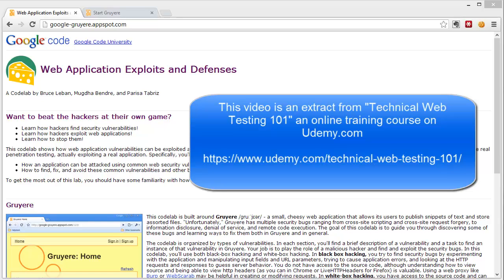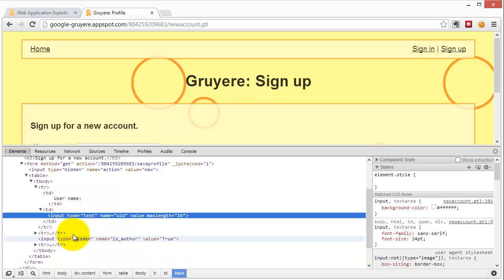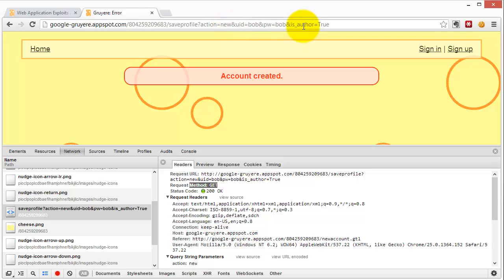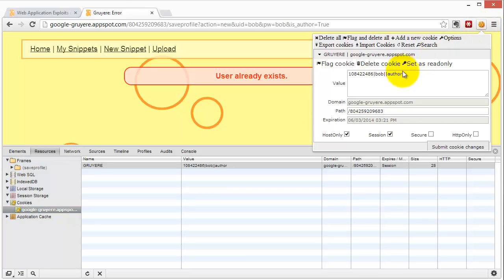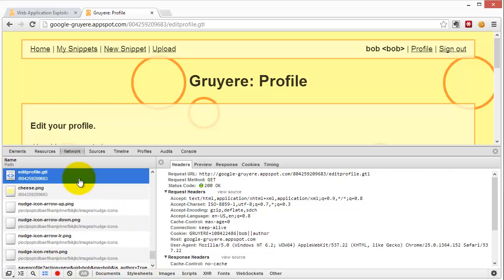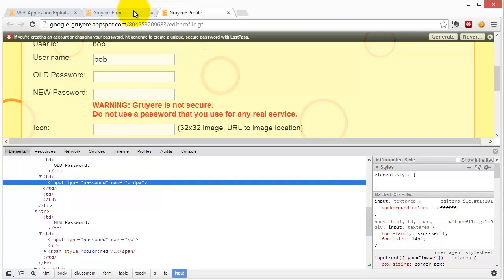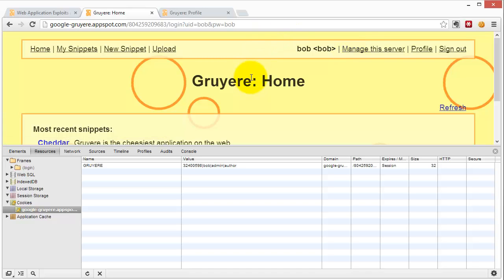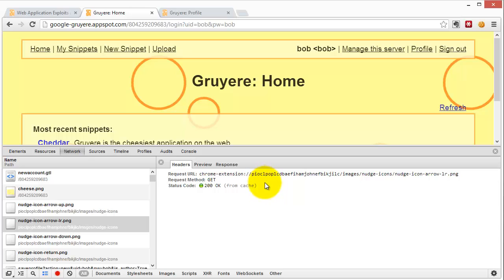An exploratory Technical Web Testing session using Gruyere and Google Chrome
As part of "Technical Web Testing 101" I wanted to provide an example of what an exploratory test session with additional "Technical" focus might look like, at the same time demonstrating some of the capabilities of modern browsers whilst comparing them to proxy servers.